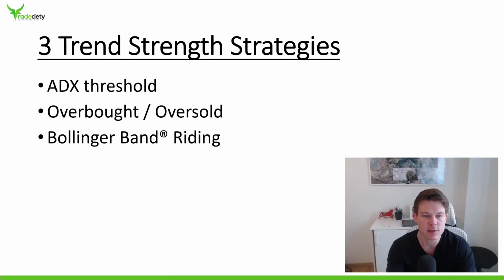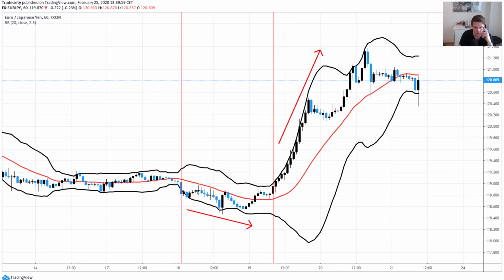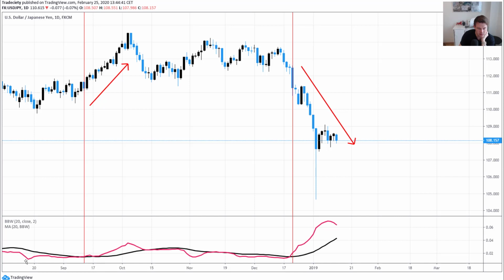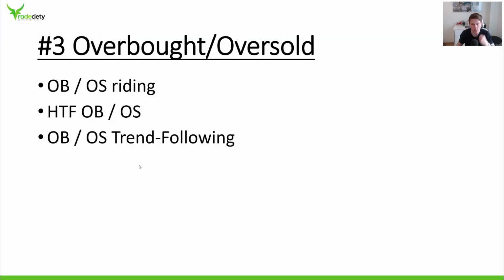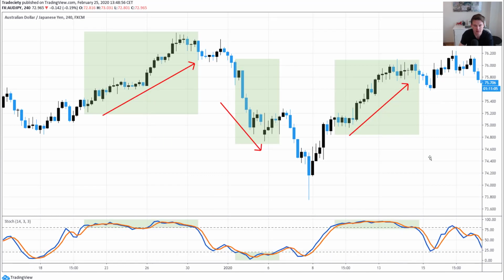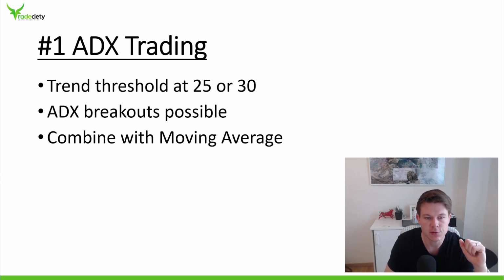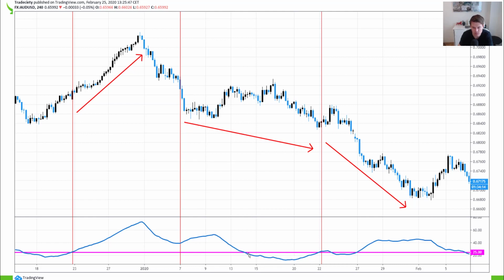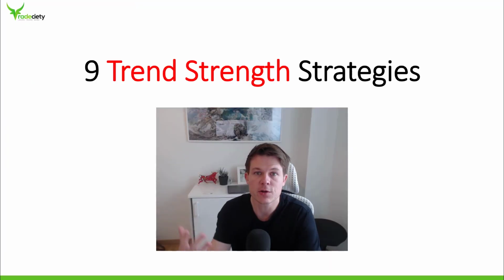The Best Trends! 9 tricks and tools